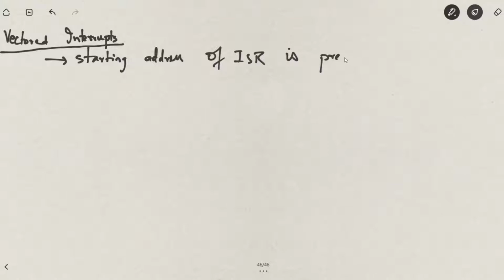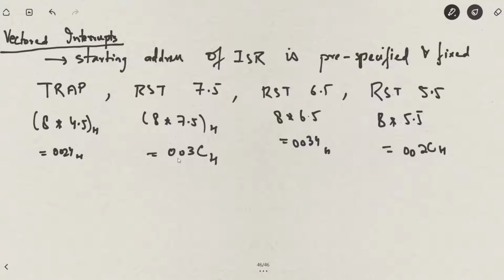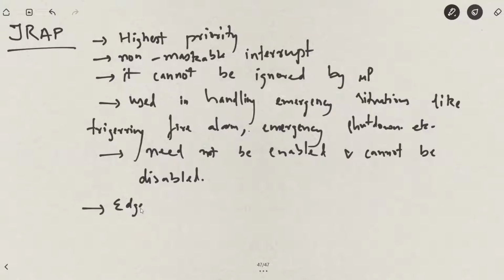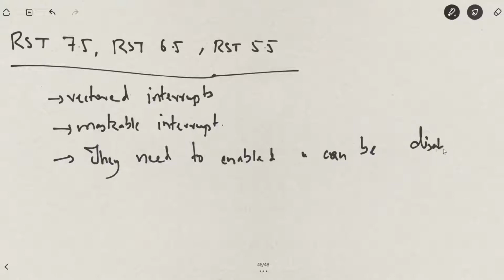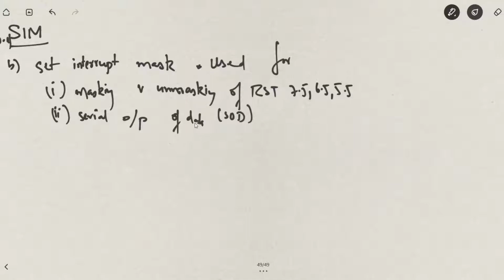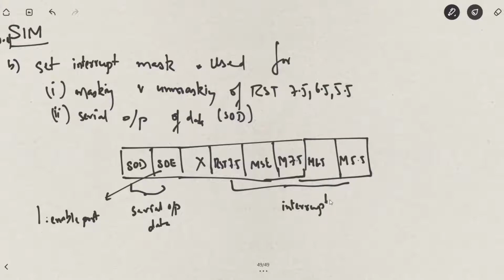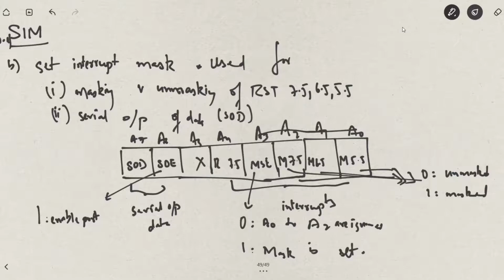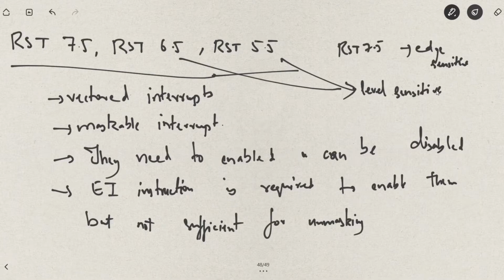MIC 27 Vectored Interrupts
Vectored Interrupts